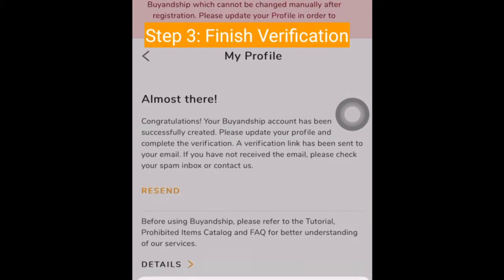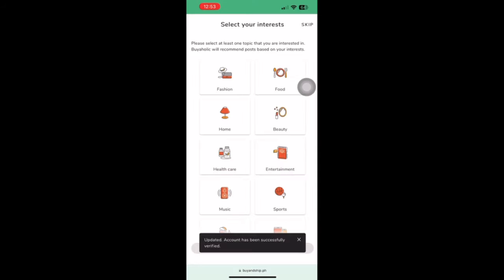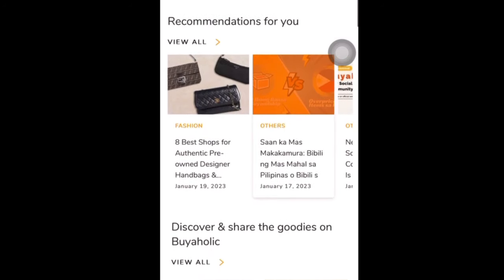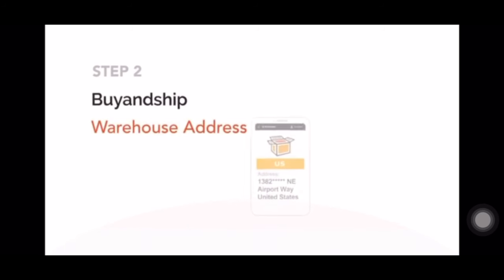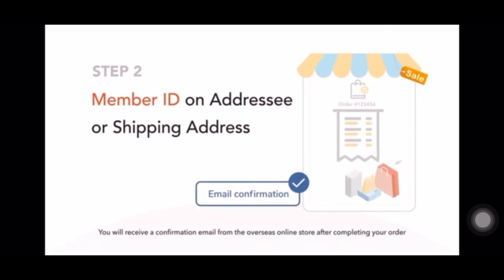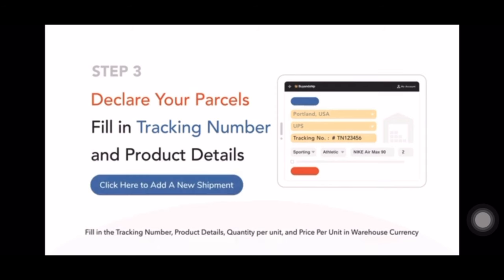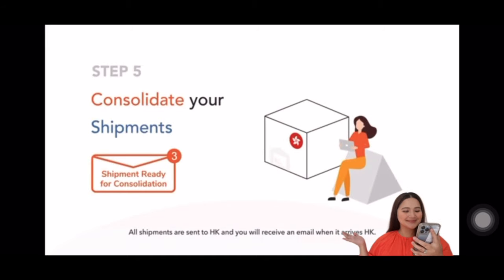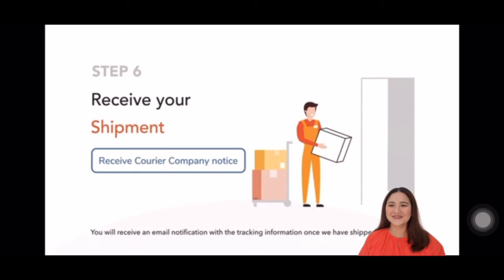Buyandship is the newest and easiest way to ship goods to your loved ones in the Philippines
Buyandship is the newest and easiest way to ship goods to you loved ones
here in the Philippines if you are living abroad. If you are here in the Philippines, online shopping abroad is the new normal and with buyandship you do not have to worry about costly shipping. Save more with Buyandship. Here’s a step by step tutorial on how to sign up, be a member and
ship your items fast and easy! Download the Buyandship app or simply

happy shopping and happy shipping! 🙂